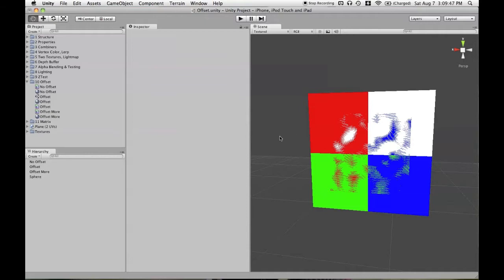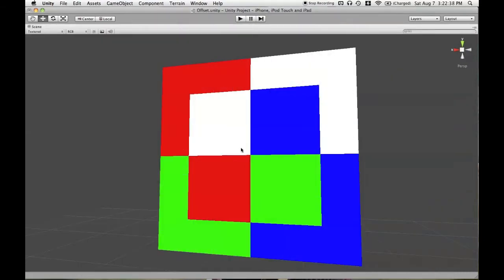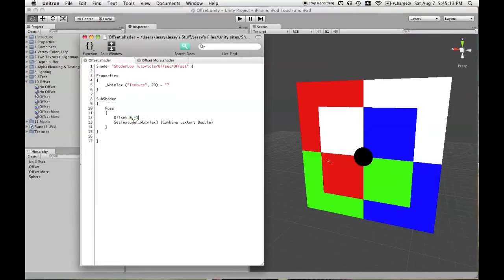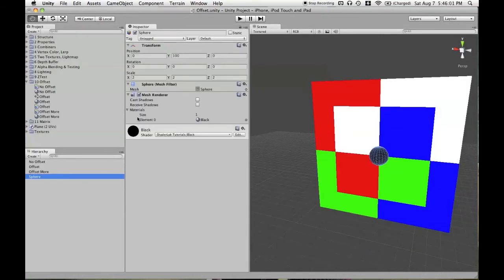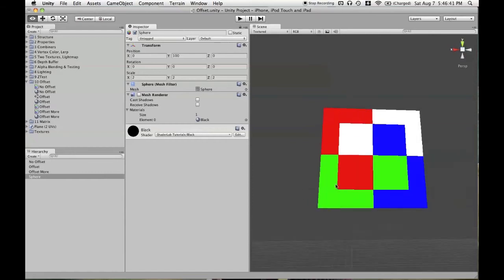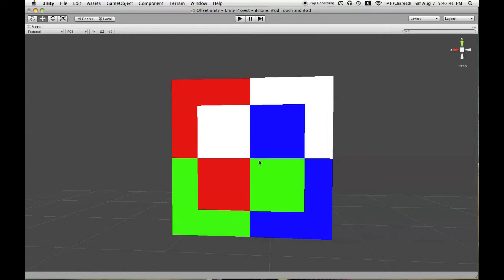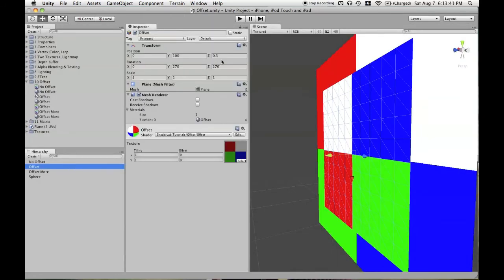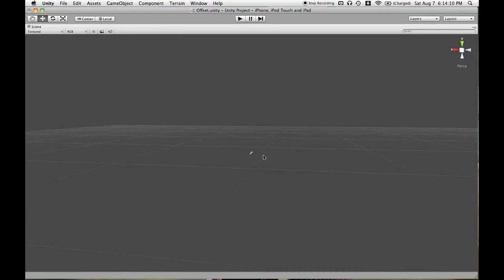Unity iOS ShaderLab - Tutorial 10-2 (Offset)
Eliminating Z-Fighting using "Offset" in ShaderLab.